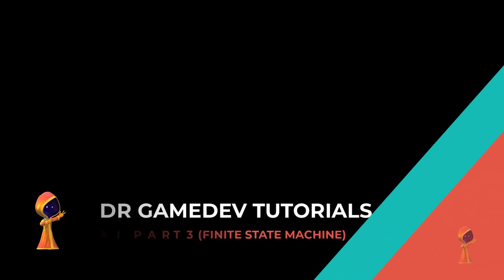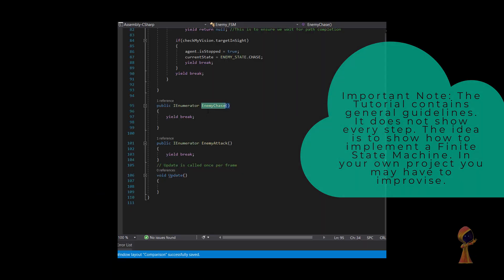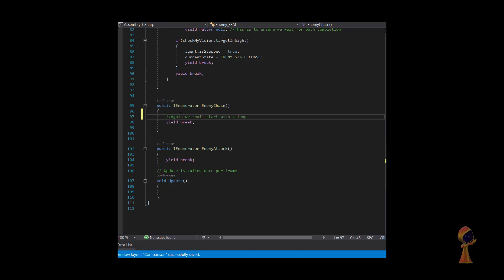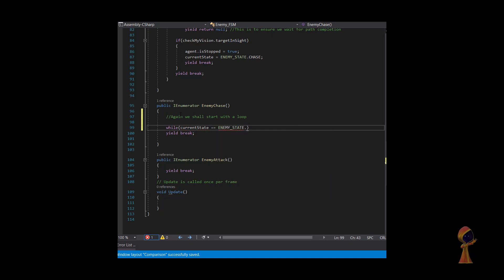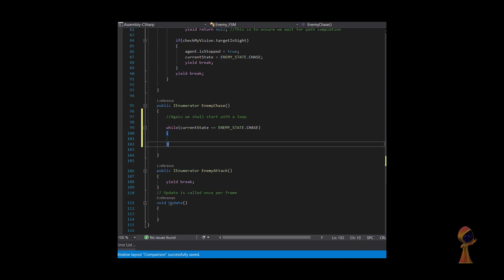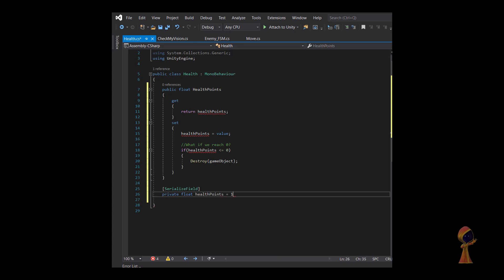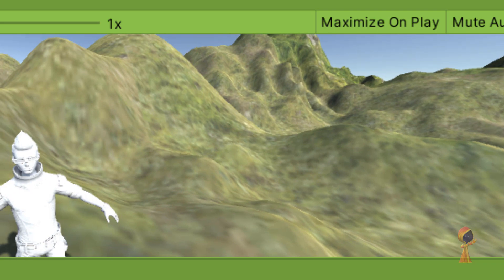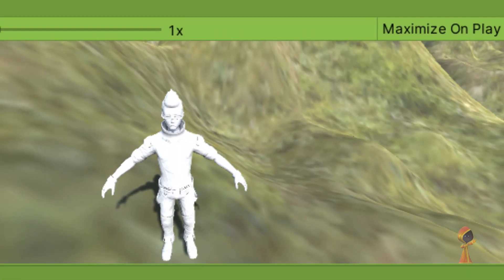Make Your Own Unity Game Part 6 (AI Part 4) Finite State Machine for Attack & Chase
Make Your Own Unity Game Part 6
Here I demonstrate how attack and chase states can be implemented for an NPC ArtificialIntelligence (FiniteStateMachine) in a 3D game

Note: In my videos, I am showing every step except those which I have already shown one time. e.g. I have shown how to add animation for the destination one time. So, when I add 3 more destinations, I do not show them. And the entire finalized code is shown on the last few minutes so you can check it out anyways.

15 minutes to adding an AI ArtificialIntelligence for attacking and chasing using a Finite State Machine NPC in your Unity3D game

Learn by doing. Shows all steps using the Unity3D 2019.3 Editor. Learn how to add code for line of sight to standard assets in a terrain with NavMesh.

Unity 2D and 3D Game Developer Course - Learn Project Setup and Player Movement

C# Game Programming Cookbook for Unity 3D by Jeff W. Murray

Contains AI concepts based on Alan Thorn's book
Photo by Garrett Morrow from Pexels